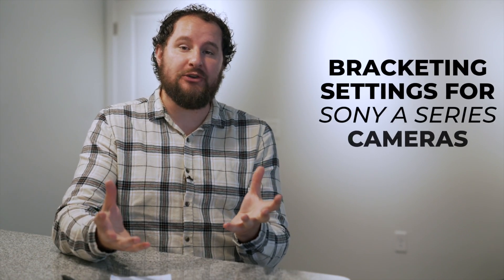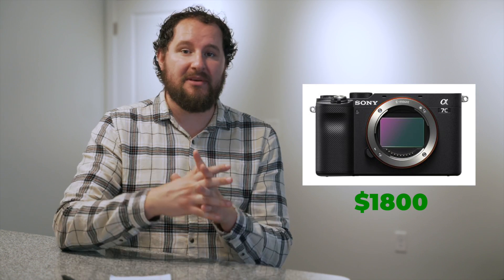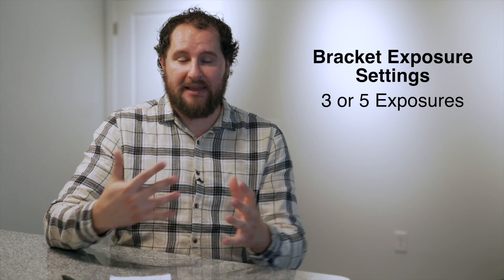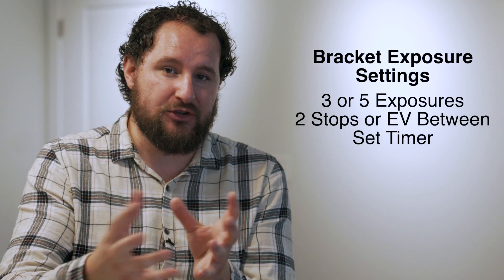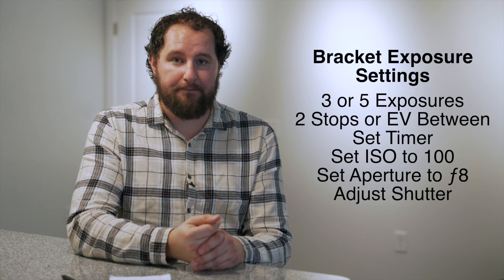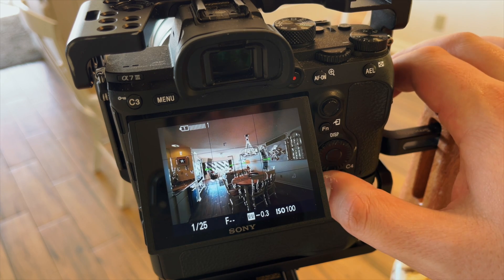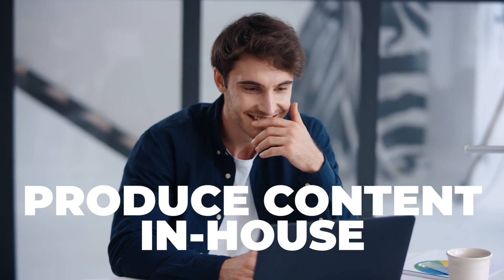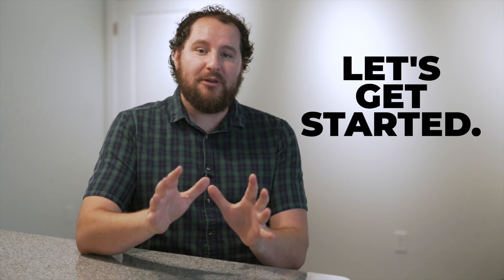HDR Photography Bracketing Settings QUICKSTART GUIDE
This quickstart guide for HDR bracketed photos will get you going with the important settings for Sony A series cameras like the A7III, A6600 and A6400. Even if you are beginner or want to try out HDR photography, this video has the settings I use to shoot all kinds of real estate.

You may want to build a real estate photography business from scratch or add more services to your current business. This course is for you!
* We put the Real Estate Photo Video Drone Master Course together so you can skip the learning curve and get all the information and skill it takes to shoot photos and videos for real estate agents, property managers and vacation rental owners. *

TubeBuddy is the BEST YouTube Plugin to grow your YouTube Channel

I use music from Soundstripe for all my videos.

-- Some of my Favorite Gear I think will help you --
Moment Wide Lens for Smartphone
You’ll need a Moment Case to use the lens
Sony A7III
Workhorse Lens 24mm-70mm ƒ/2.8
Favorite Telephoto Lens
Laowa 12mm ƒ/2.8
Best SD Card
DJI Ronin-S Gimbal
Fovitec 600XB LED Light Panels
DJI Mavic Air 2 (Best Lightweight Drone)
Best MicroSD Card for Mavic Air 2
Best Gimbal for Smartphone
Best Travel Hard Drive
Best Desktop Hard Drive
Favorite Voiceover/Podcast Microphone
Favorite Lightning Cables for iPhone
Favorite USB Dock